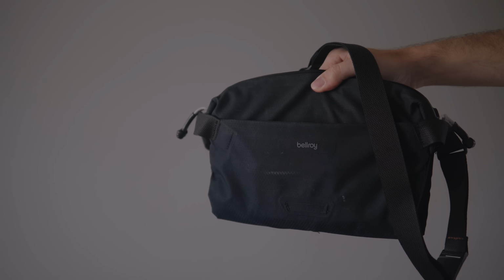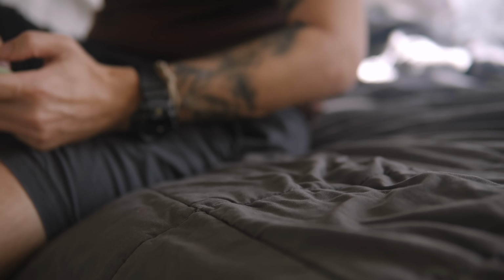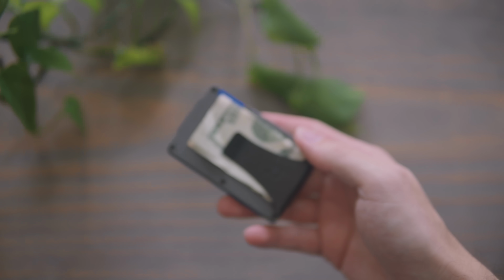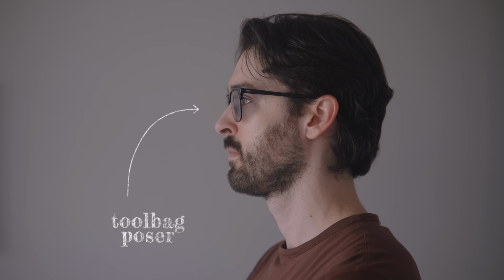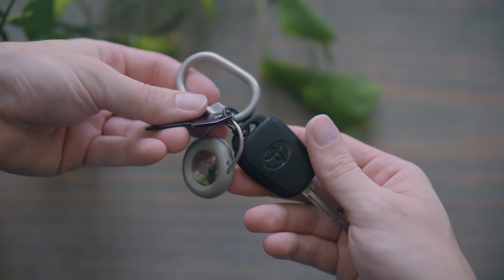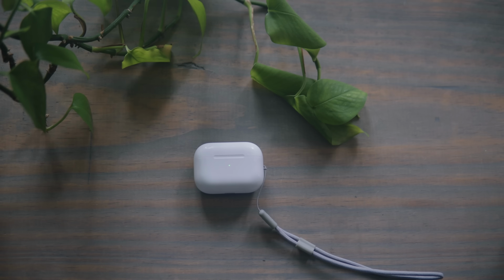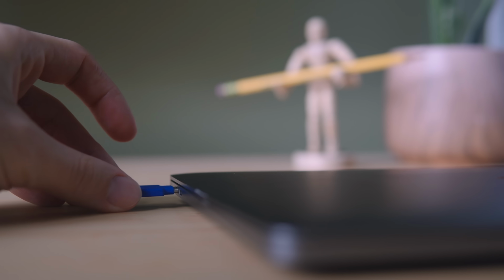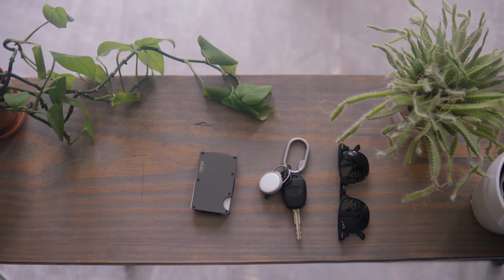My Minimal Sling Bag Everyday Carry | 2025 EDC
Today I go over my current sling bag every day carry for 2025.  I like to do this update every couple of years or so to give my reviews, as well as share some of my favorite items.

Shown in this video:

Sling Bag
Phone Case
AirTag Holder
Lip Vaseline
ID Card Holder

🔗 Links

Hey everyone.  My name is Nicholas and I make videos most about my experiences with minimalism, frugal living, tech, and things of that nature 🌱.